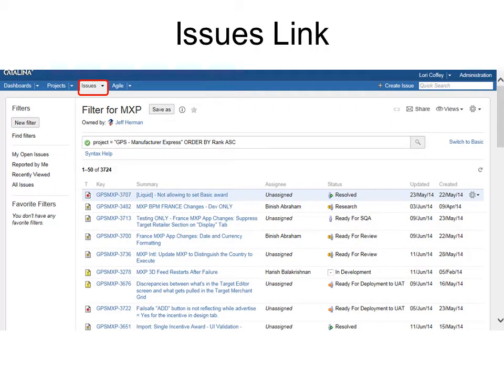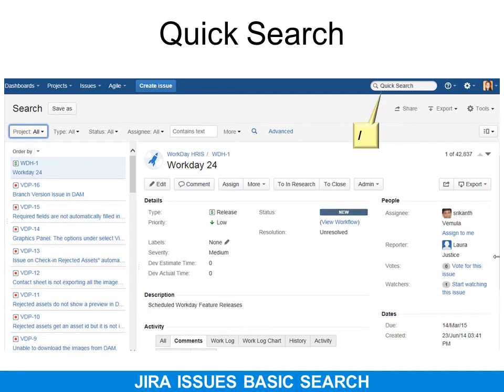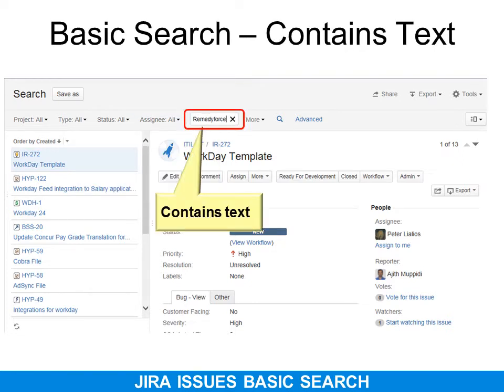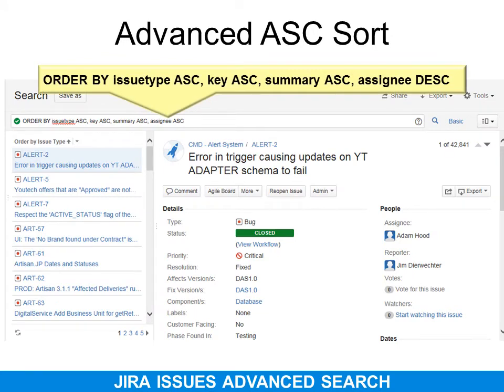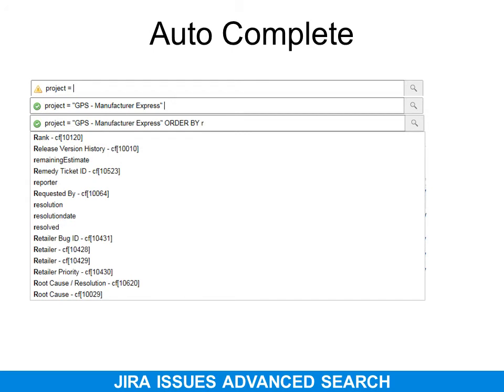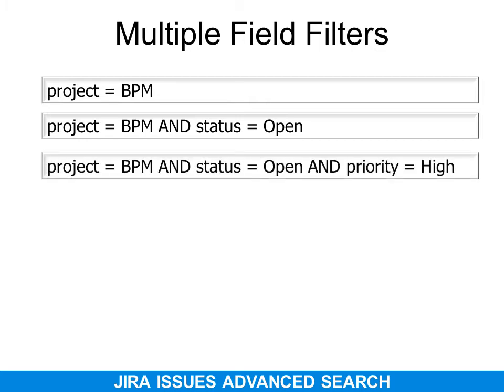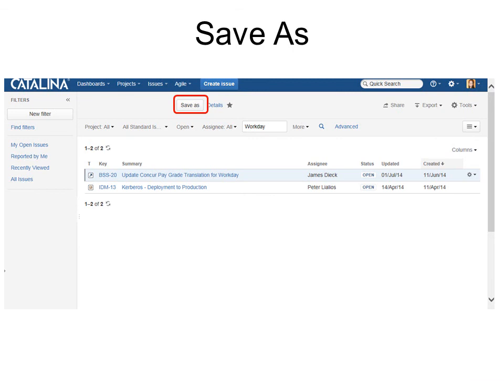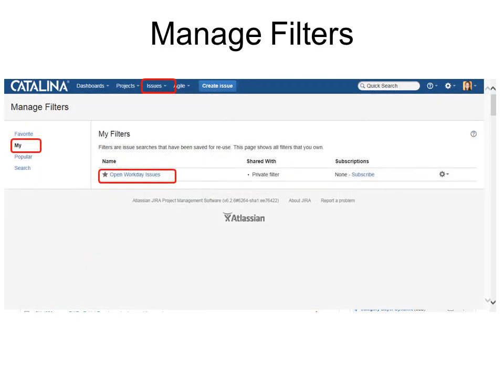Jira Issues Search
How to find issues using 3 kinds of search in Jira, the software tracking system by Atlassian.